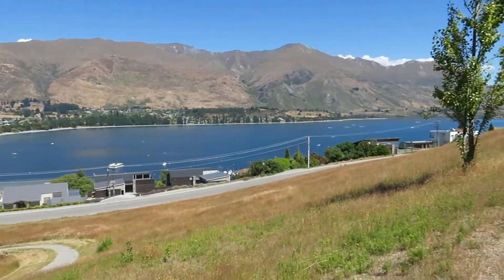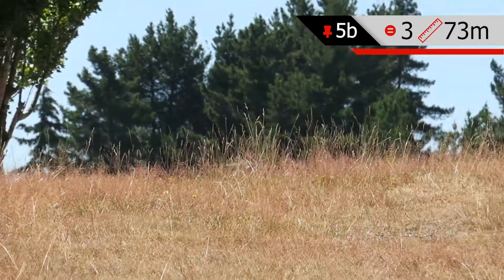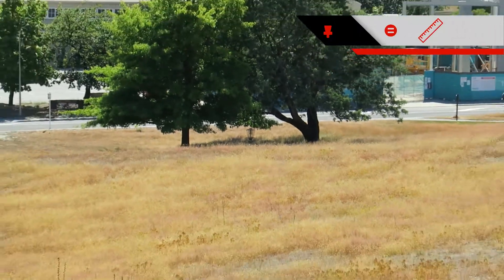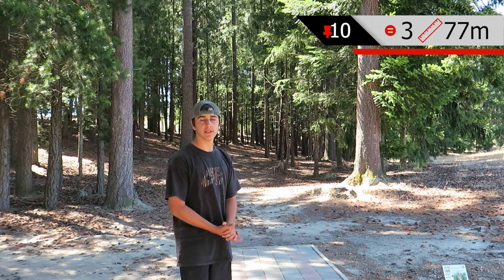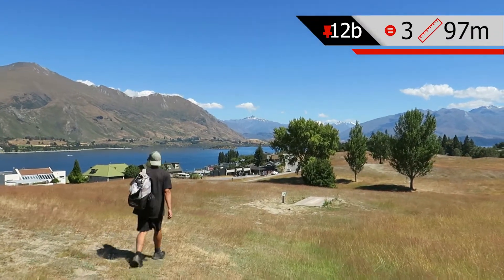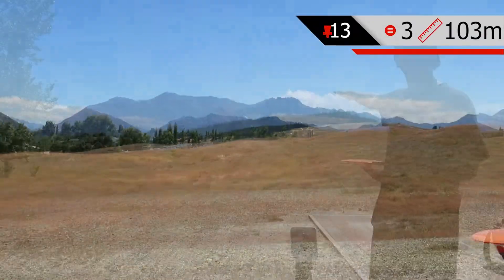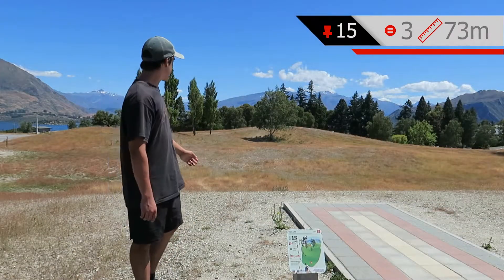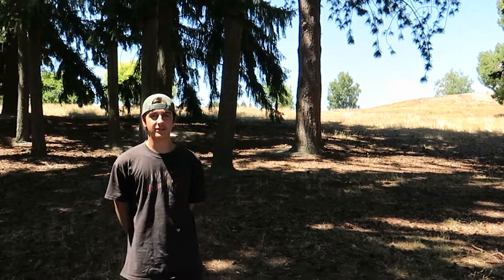Lismore Park Disc Golf Play-Through / Review #6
Lismore Park has the most breath taking views ever seen on a course as well as a awesome course layout, wide, open and fun course to play. Cheers